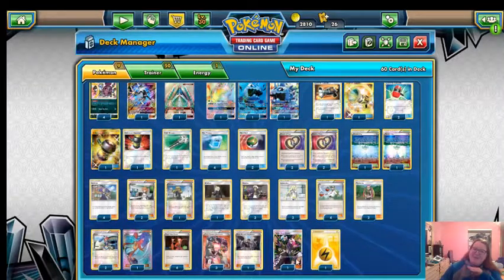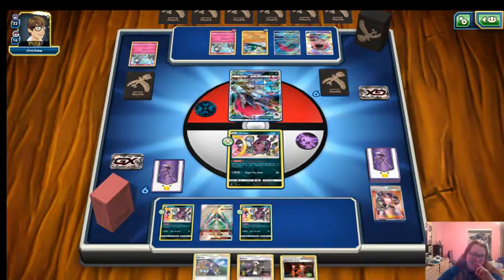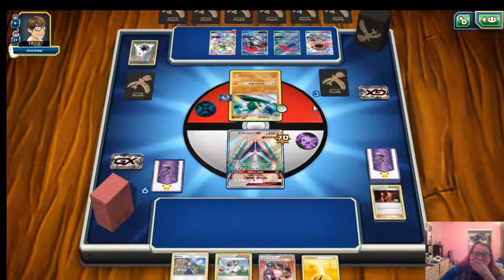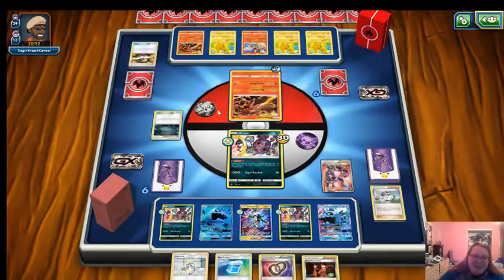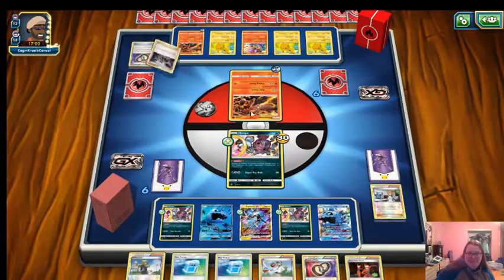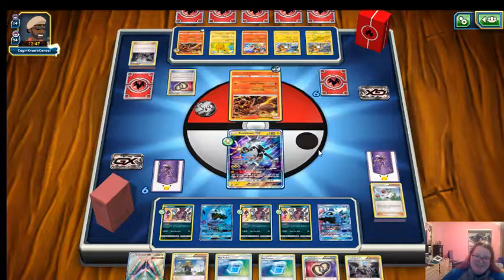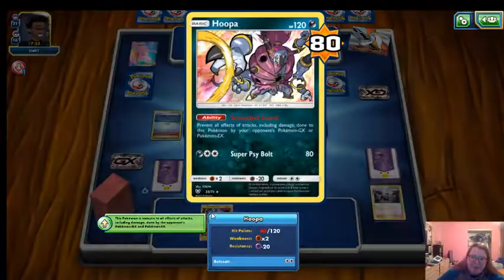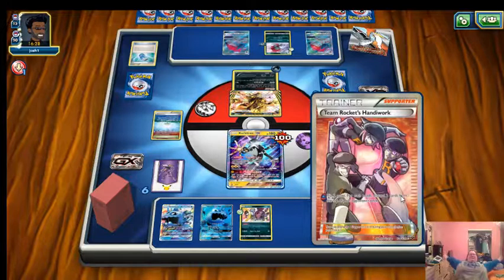Shenanigans Saturday: Wailord in Standard?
Hi guys, Erika back again this time with some stalling wall shenanigans feautiring WishWashi GX and friends, the list used by Yoshi Tate at Memphis. Overall, super fun deck and one I might be playing next weekend at a league cup unless someone can find a way tot alk me out of it ; )